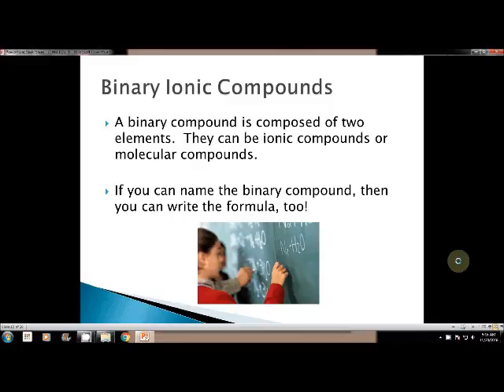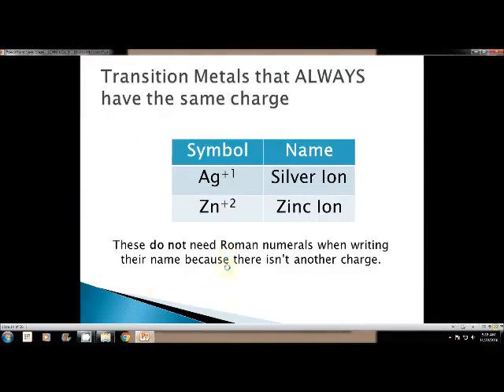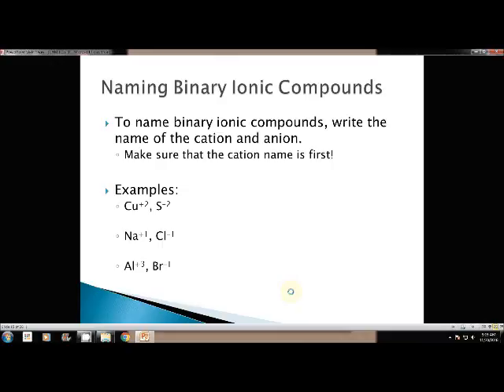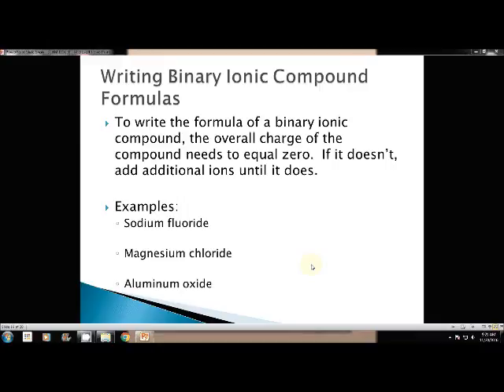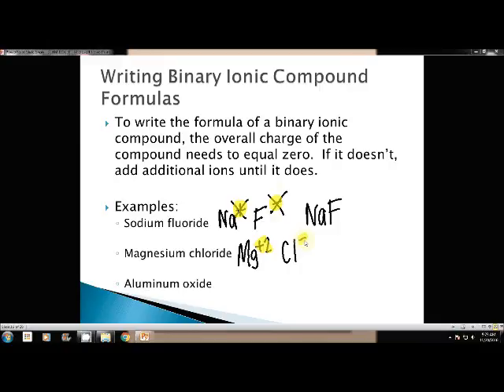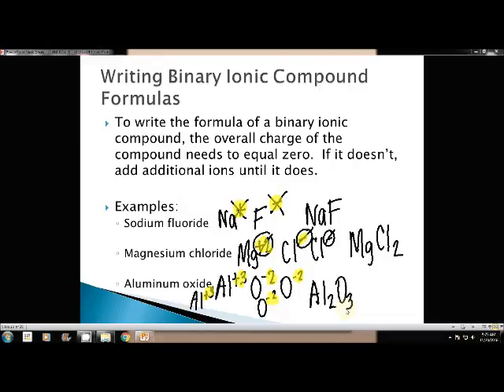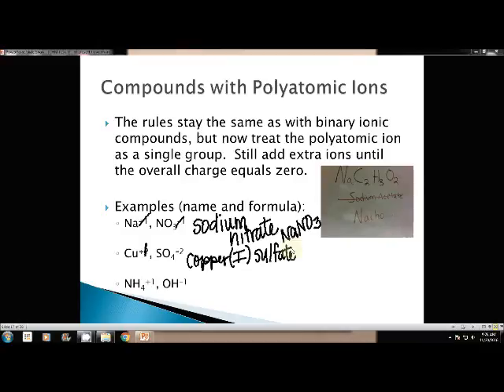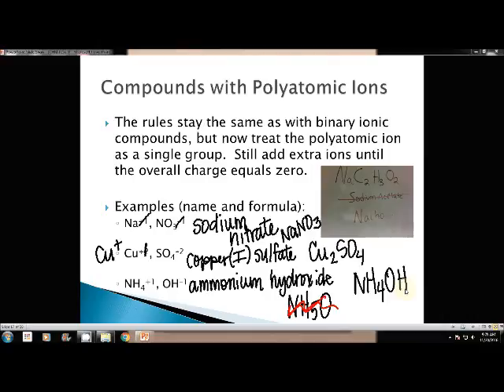CHM I Ch 9 Video 1